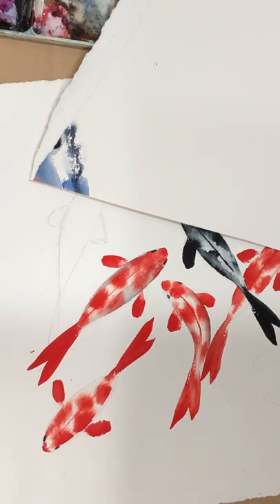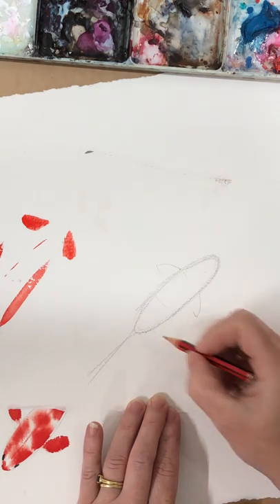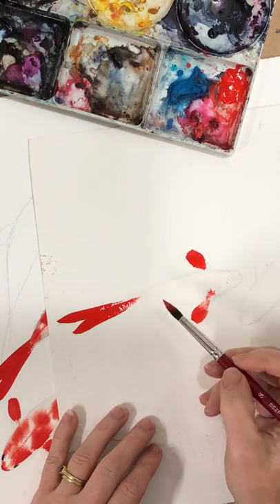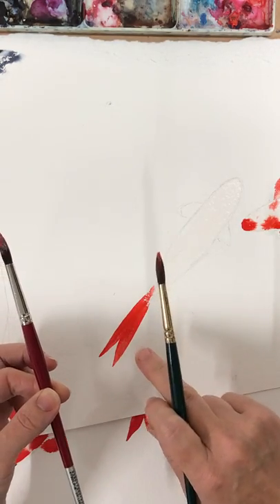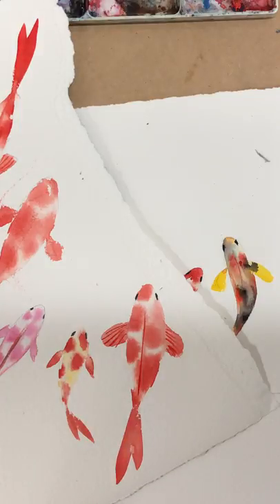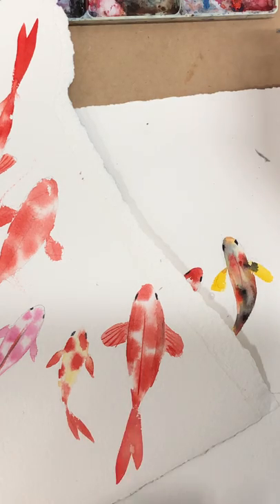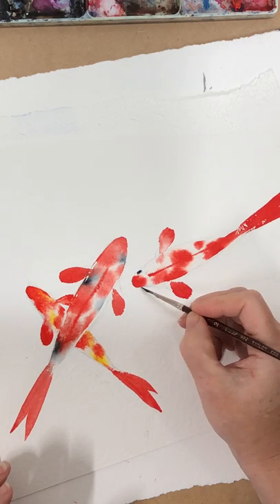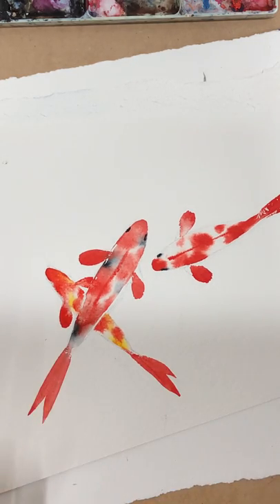Fish watercolour for kids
Demo of some simple fish wet in wet watercolour